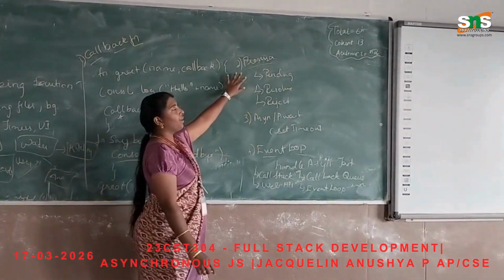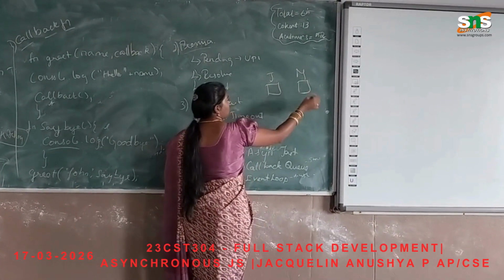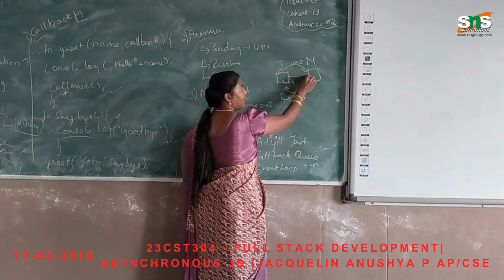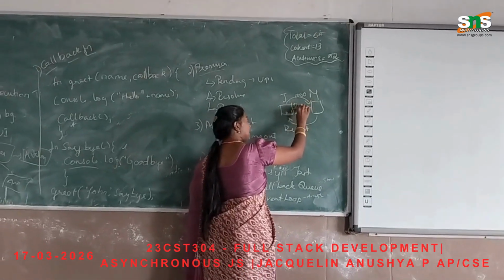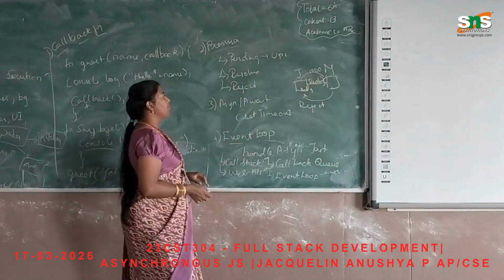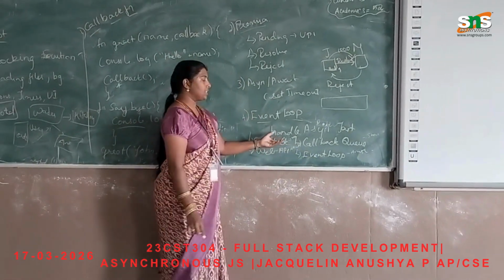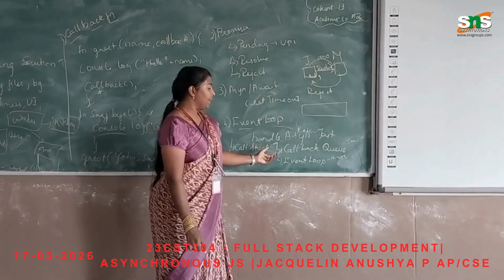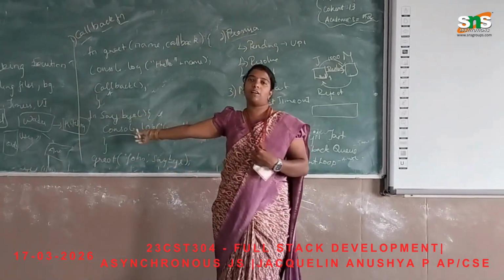ASYNCHRONOUS JAVA SCRIPT |FSD|SNSINSTITUTIONS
Asynchronous JavaScript is a programming approach that allows tasks to be executed in the background without blocking the main execution thread. While JavaScript is naturally single-threaded (executing one line at a time), its asynchronous capabilities enable it to stay responsive during time-consuming operations like fetching data or waiting for timers.
Core Mechanisms
The Event Loop: This is the engine that manages asynchronous code. It continuously checks the Call Stack (where current code runs) and the Callback Queue. If the stack is empty, it pushes tasks from the queue to the stack for execution.
Non-Blocking I/O: Modern environments like browsers and Node.js use Web APIs to handle tasks such as network requests and file reading, allowing the main script to continue running.
Evolution of Asynchronous Patterns
Callbacks: The original method involves passing a function as an argument to be called once a task is complete. However, deeply nested callbacks can lead to "callback hell" or the "Pyramid of Doom," making code hard to read.
Promises: Introduced in ES6, Promises on MDN represent the eventual completion (or failure) of an operation. They offer a cleaner syntax using .then() and .catch() to chain operations.
Async/Await: This modern syntactic sugar (introduced in ES2017) allows you to write asynchronous code that looks and behaves like synchronous code. You use the async keyword to declare a function and await to pause execution until a Promise resolves.